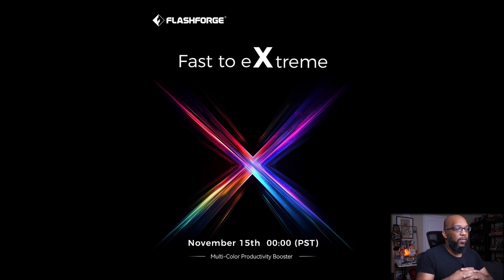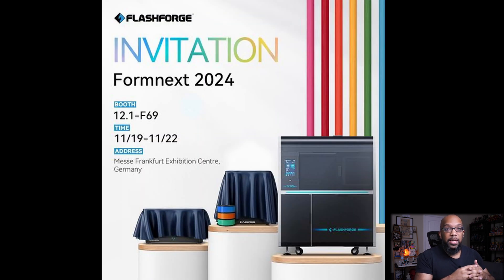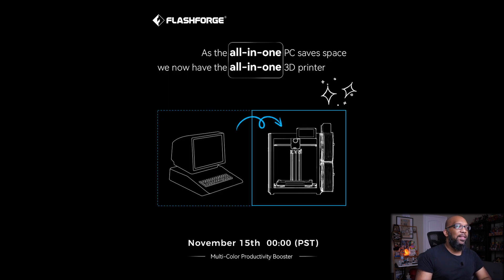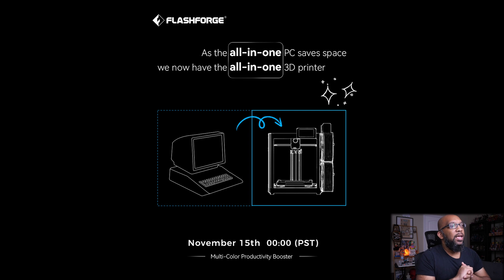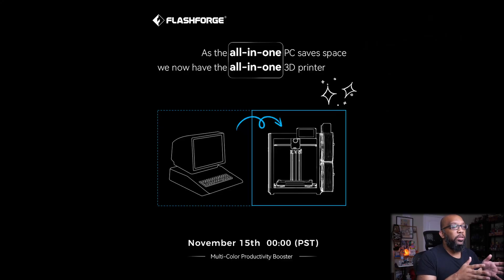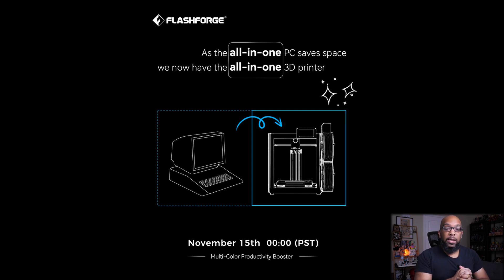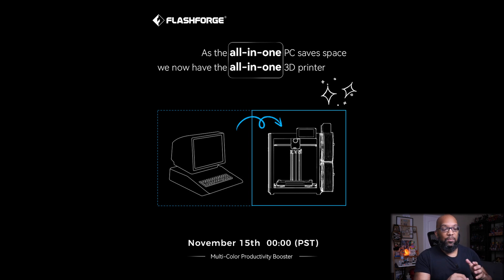NEW Flashforge Adventurer 5M Will Be A Multicolor 3D Printer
Flashforge has officially confirmed that multicolor 3D printing functionality will be included in the new version of the Adventurer 5M.